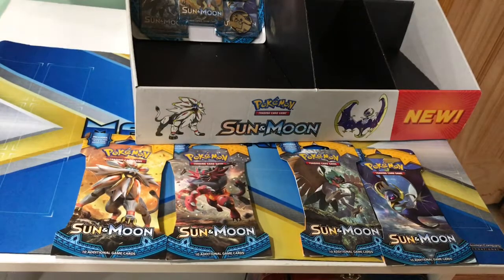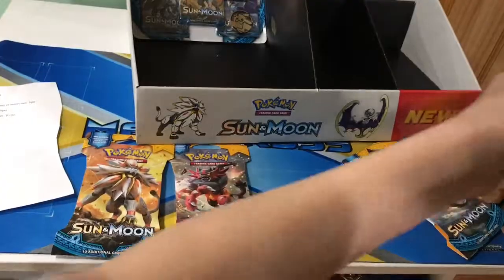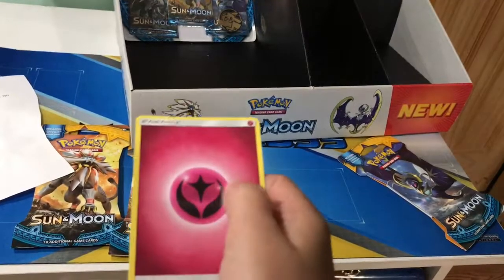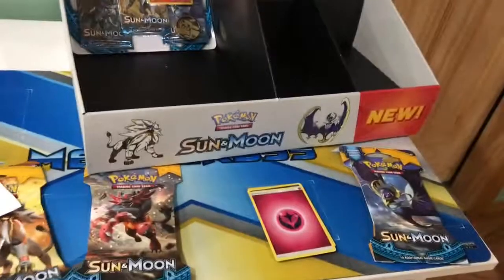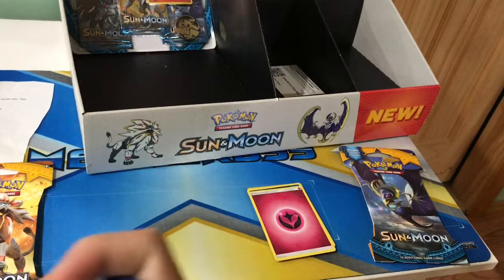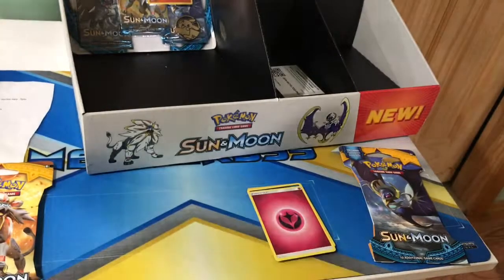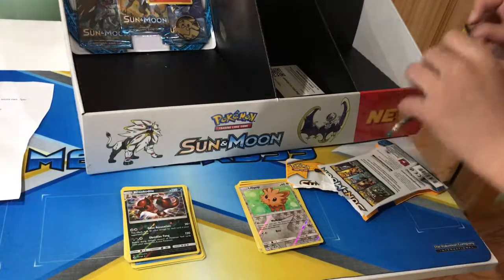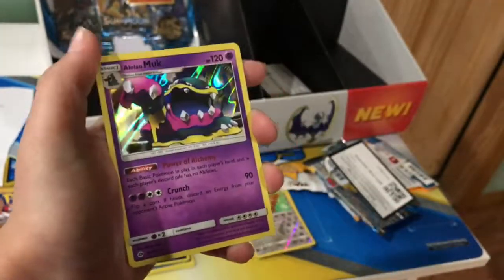Easter Pack Battle